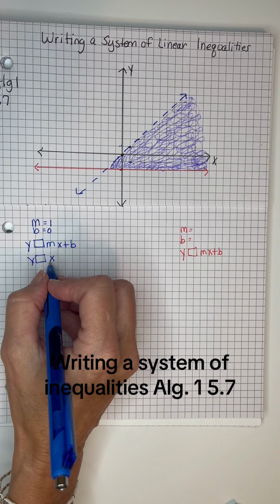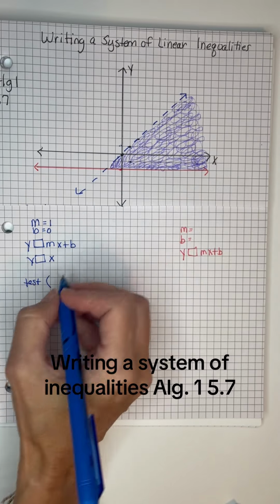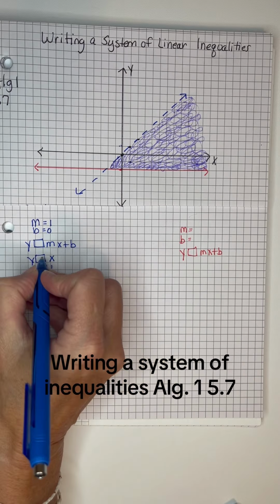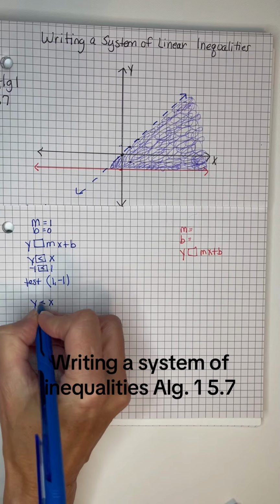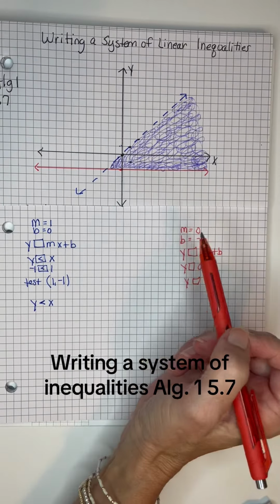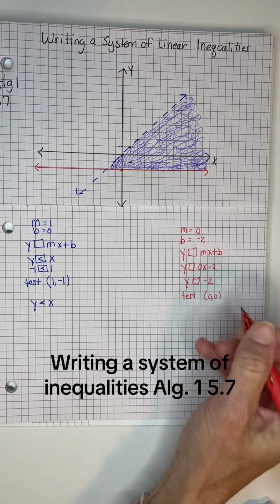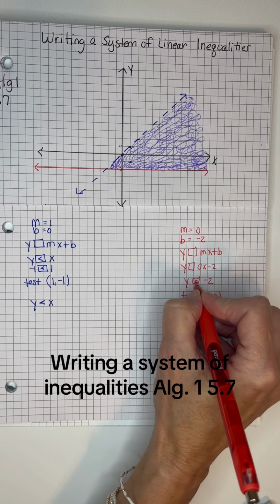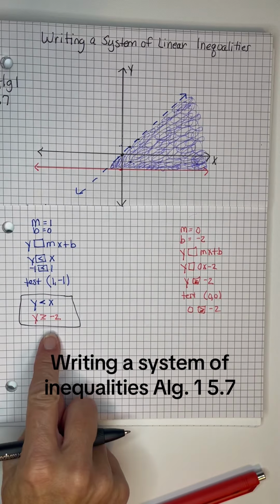Alg. 1 5.7 Writing a system of inequalities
Alg. 1 5.7 System of inequalities